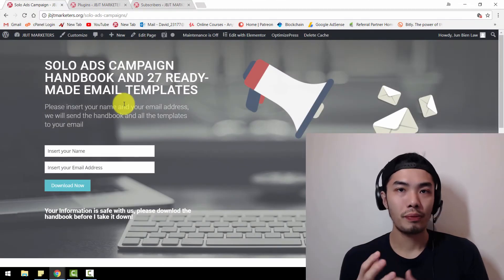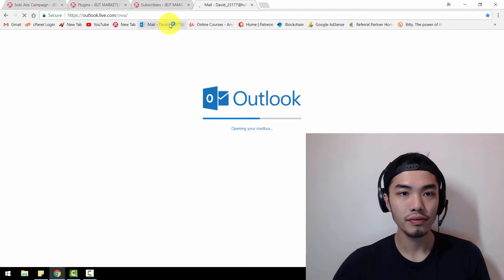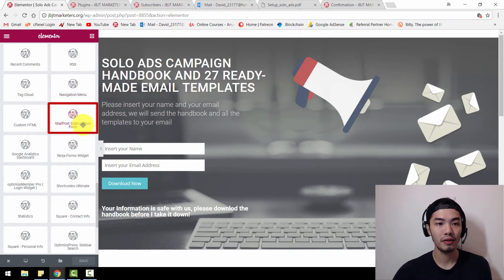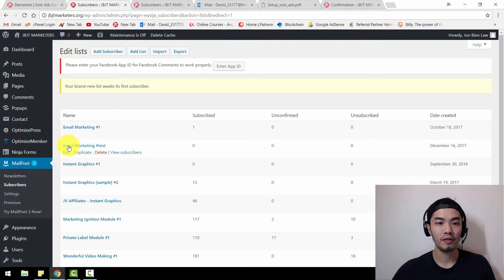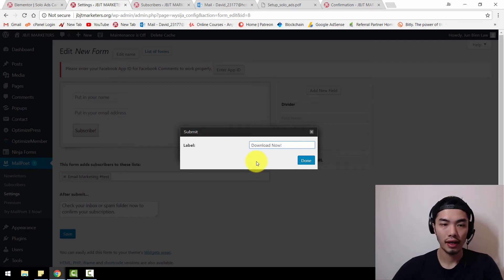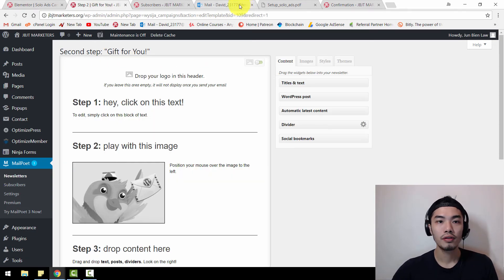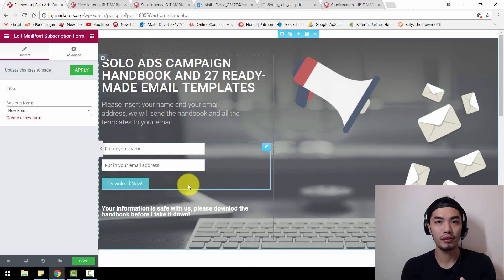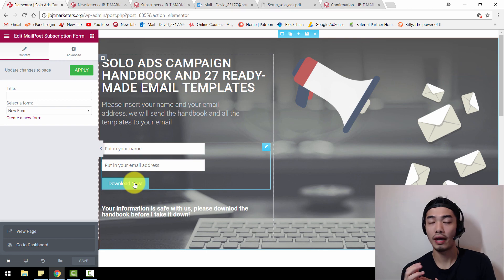Integrate Sign Up Form onto Squeeze Page [Elementor Plugin Part 3]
This video is a sequel to the Part 2 Tutorial, where I'm going show you how to integrate sign up form (MailPoet Plugin) onto the squeeze page (Elementor Plugin) to capture subscribers and carry out email marketing campaign.

Too lazy to watch the whole video? Check out the timeline below:

0:00
Create amazing squeeze page and carry out email marketing campaign (subscription and newsletter) for free with Elementor Plugin and MailPoet version 2 Plugin!

I've used MailPoet Version 2.0 to carry out this integration and email marketing campaign because version 3.0 is the paid version.

1:21
Show you the process of email subscription and how to send out automatic newsletter (welcome email) with the Elementor Plugin and MailPoet Plugin. Squeeze page example:

2:28
How to integrate squeeze page (Elementor Plugin) opt-in form with MailPoet Plugin to capture subscriber or get opt-ins

4:05
How to use MailPoet! Three simple things to do:
a. Create an email list;
b. Create a simple subscription form or opt-in form;
c. Create an automatic welcome email (automatic newsletter);
d. Integrate squeeze page opt-in form

9:57
Simple test to see whether it works! And you're ready to go and carry out email marketing campaign!

References:
Elementor Plugin in WordPress: